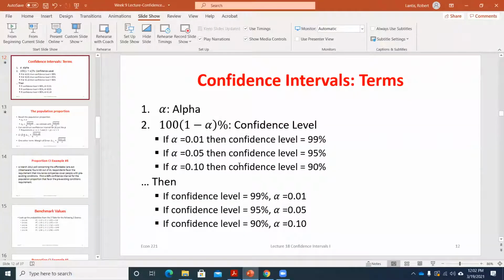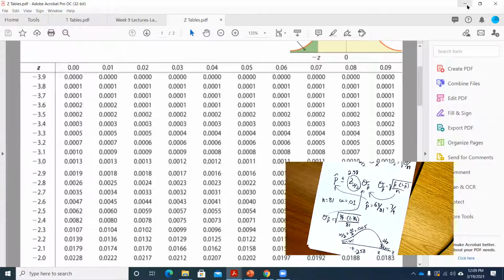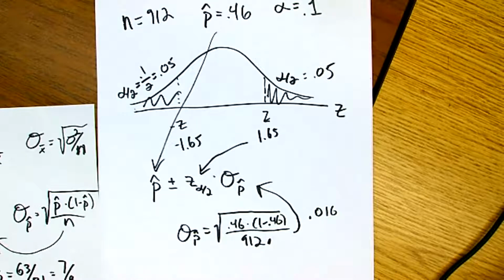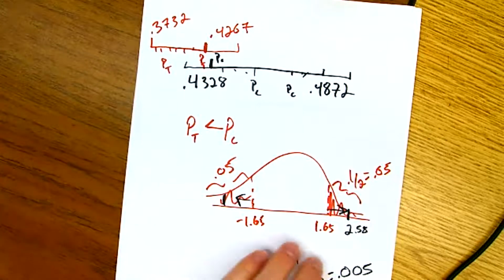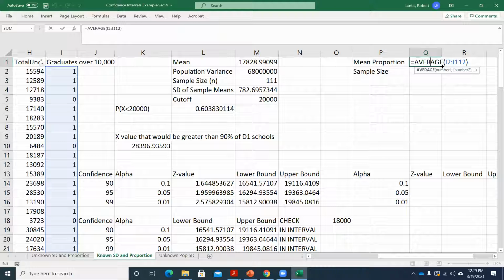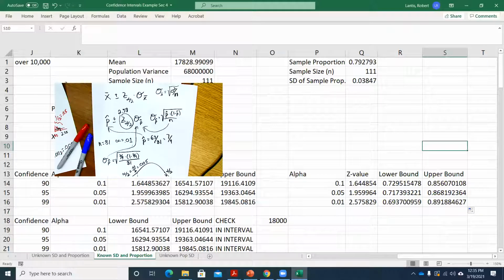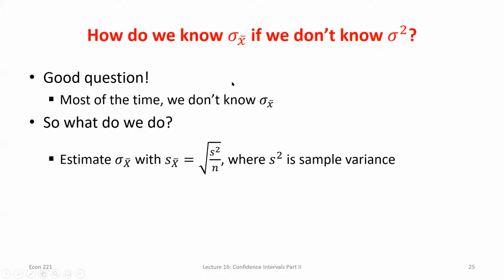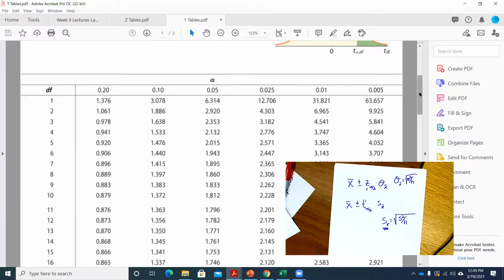Recorded Class Lecture 3/19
Confidence Intervals for Population Proportion, Excel Example as well